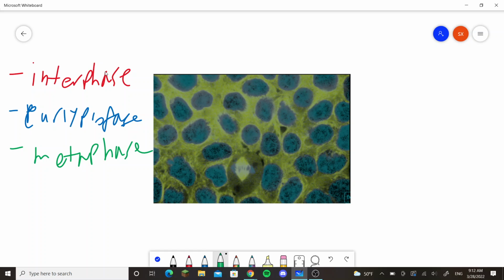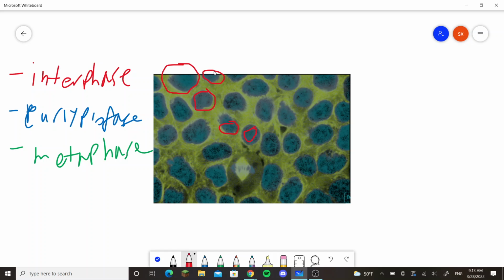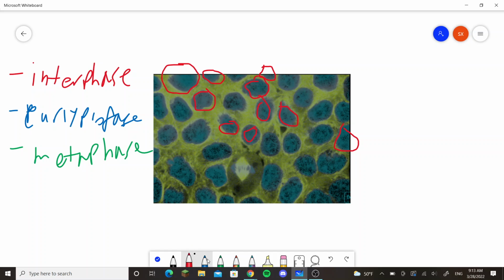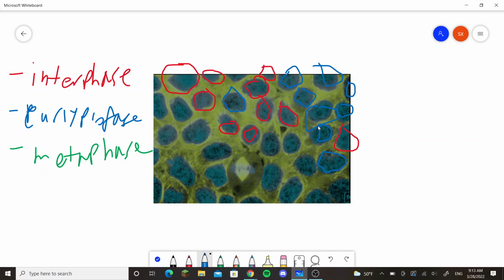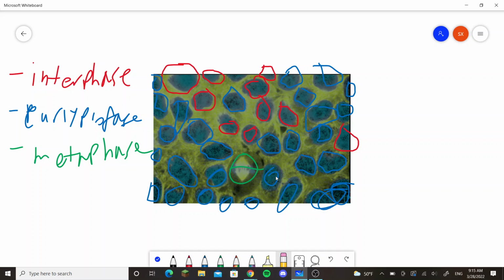Mitosis Identification Practice Example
This is a practice example for identifying the stages of mitosis. Have fun!